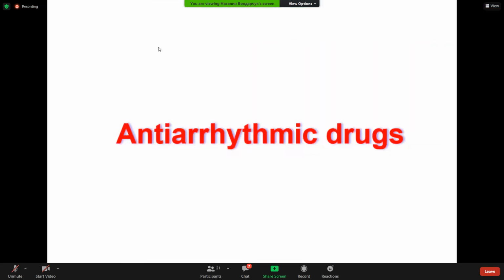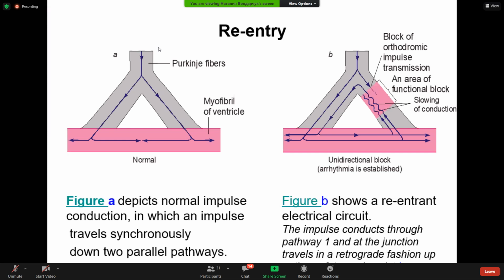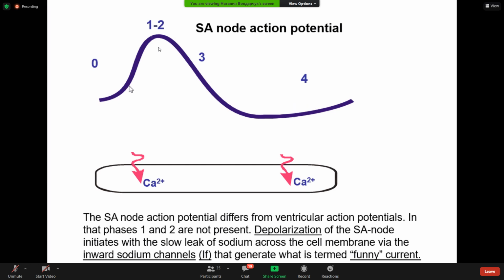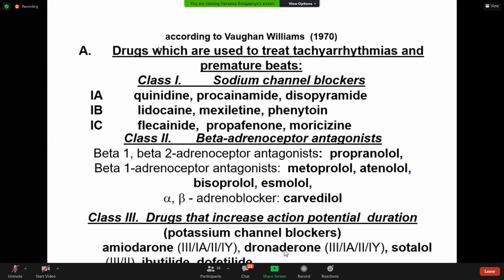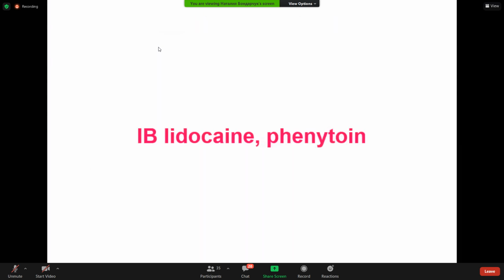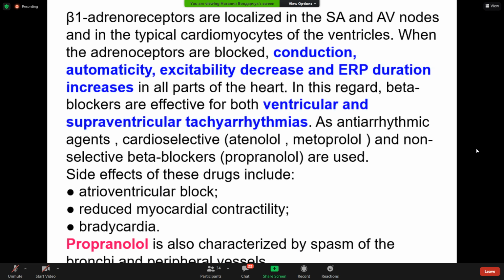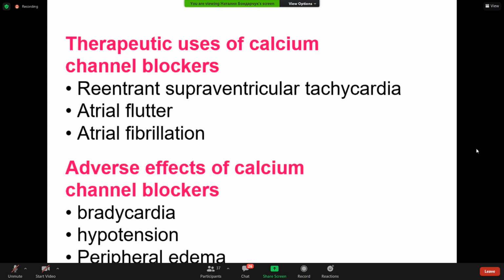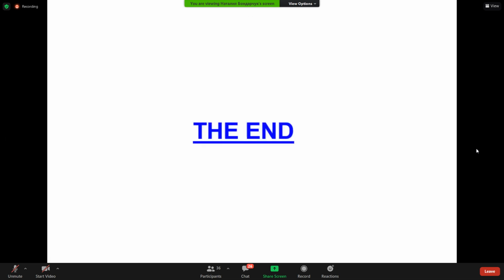Full lecture for Antiarrhythmic drugs